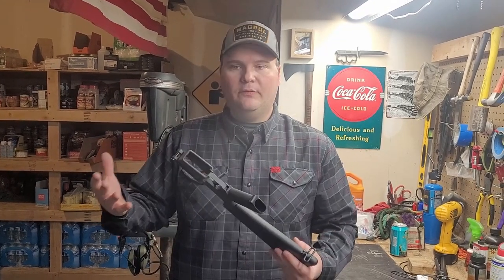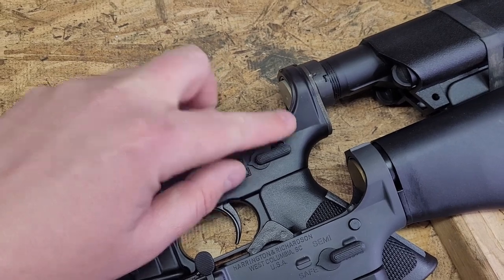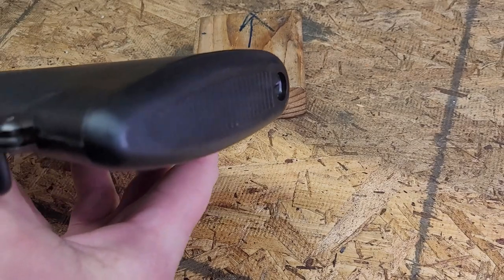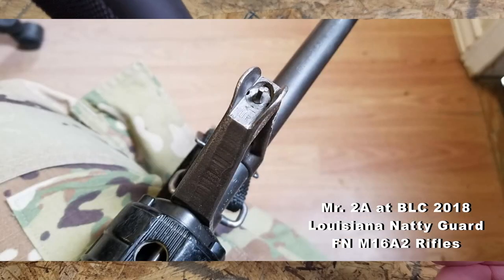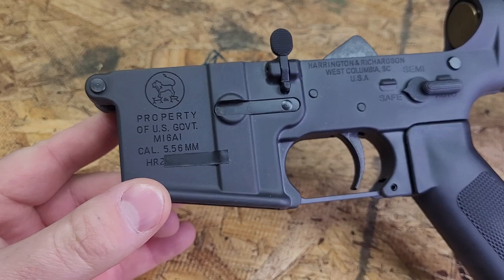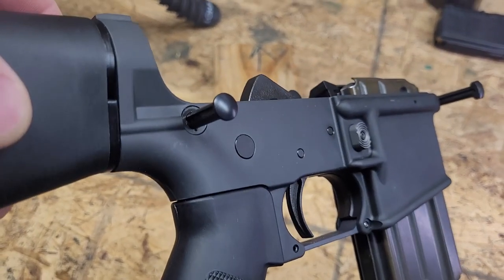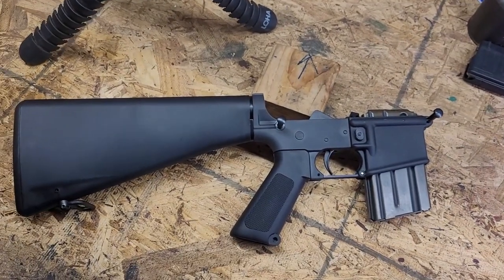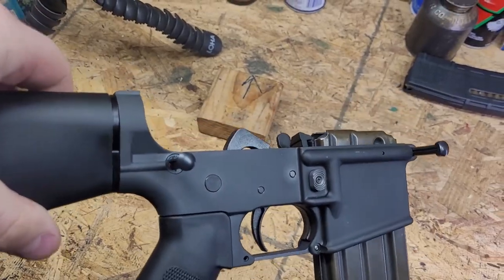H&R M16A1 Lower Quick Look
Today I go over the Palmetto State H&R Retro M16A1 lower I just got.